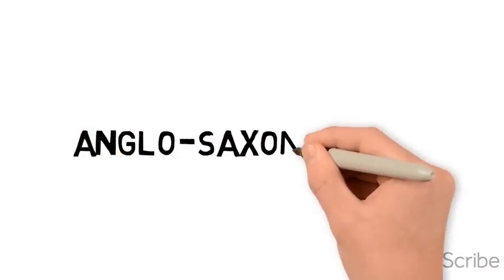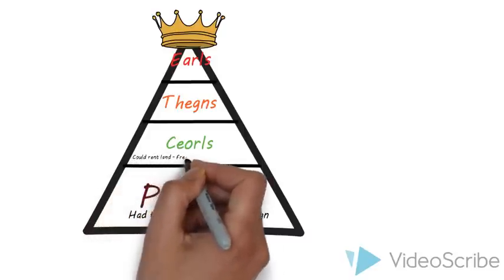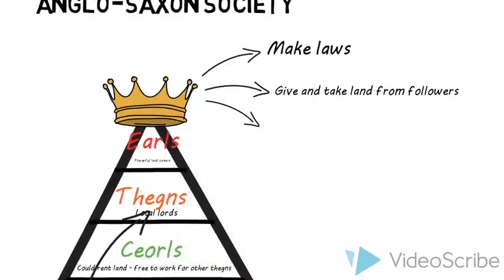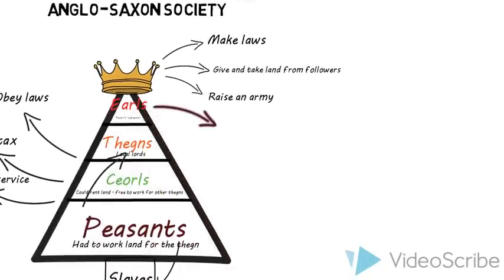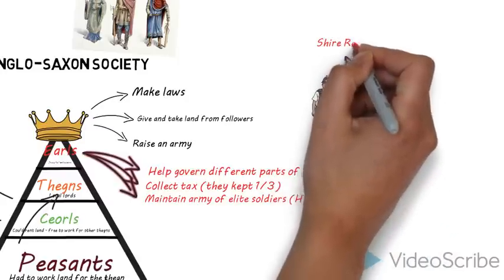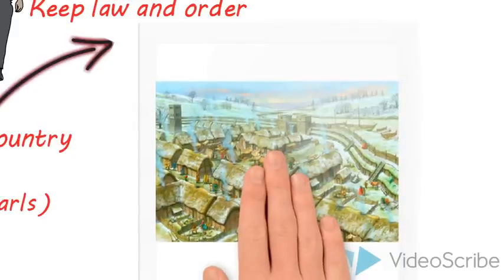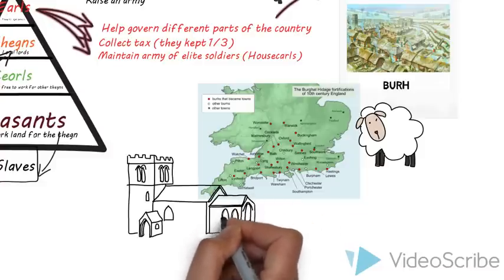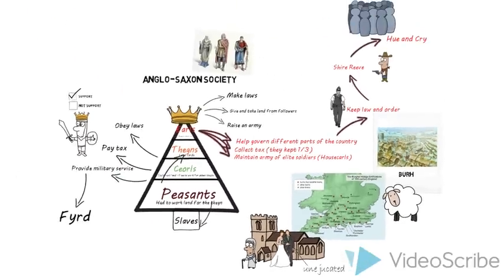Anglo Saxon Society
A purveyor of fine histories gives a brief overview of Anglo-Saxon society